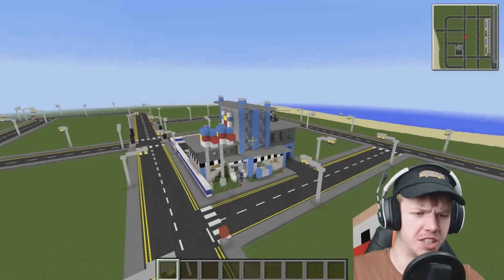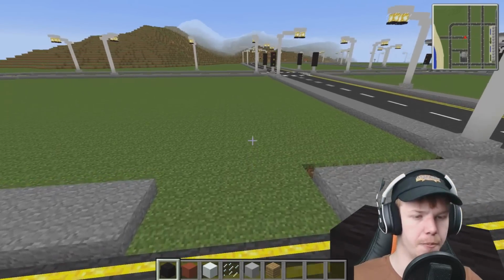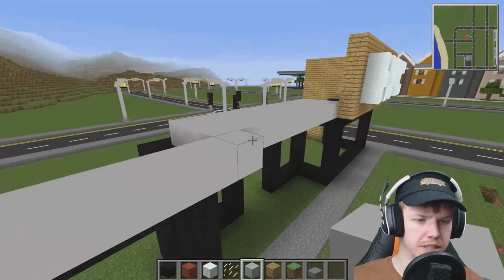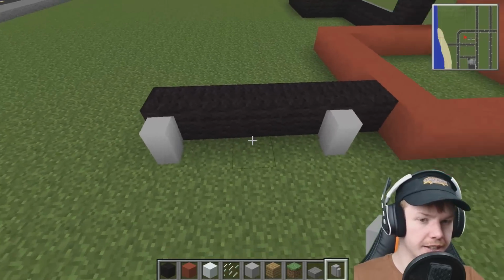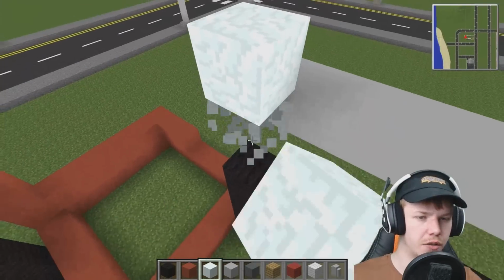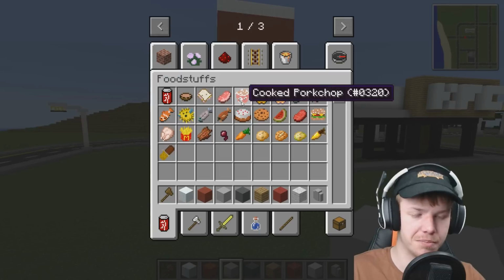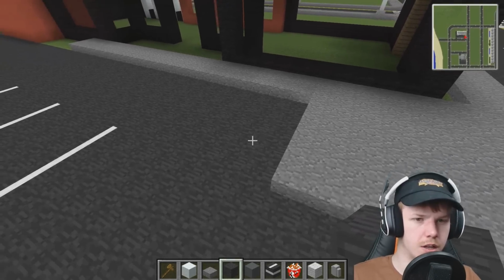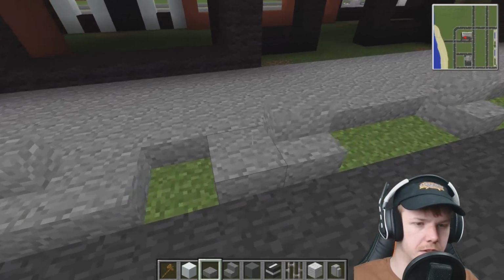How To Build A City :: Minecraft :: KFC Restaurant P1 :: E13 :: Z One N Only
Mods used in this series:
Forge 1.7.10
CustomNPCs
Reis Minimap Mods
World Edit
Flans Mod
MCHeli

Gamertag: Z One N Only

Cheers Guys.